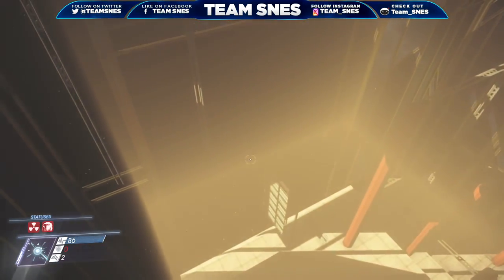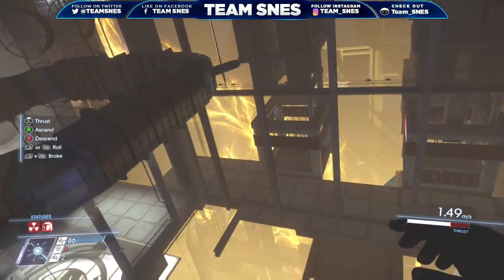Prey Glitches - Flying Outside Map On Deep Storage!